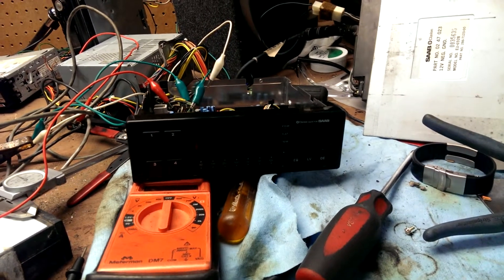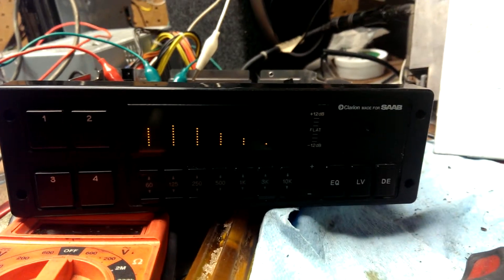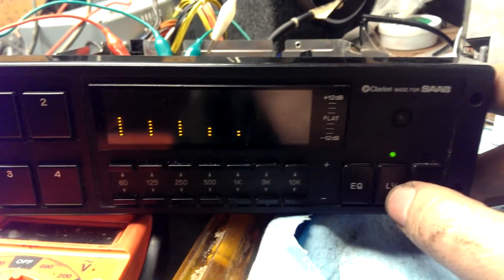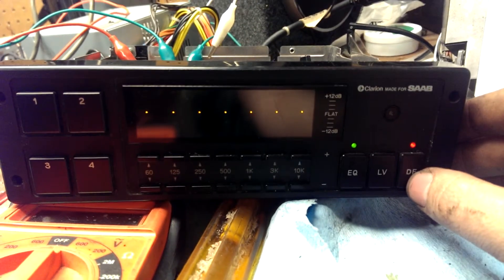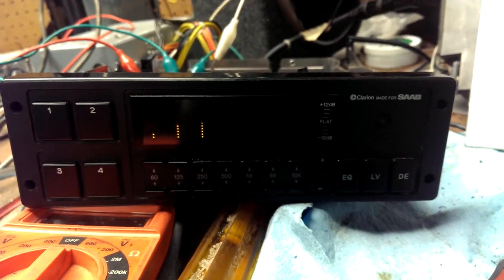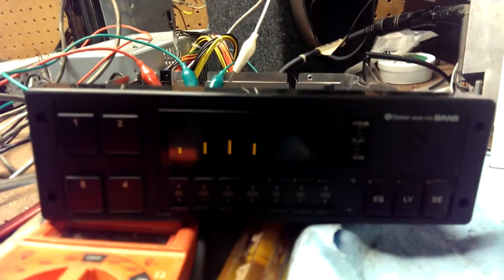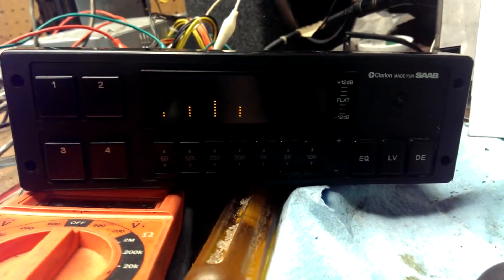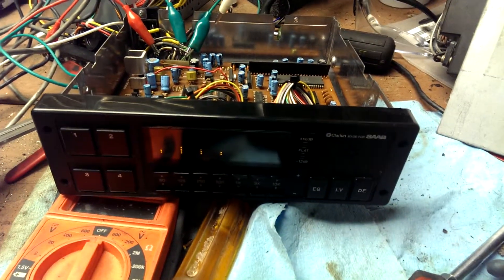Saab 900 Graphic equalizer and spretum analyzer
Doesn't seem to be working quite right.